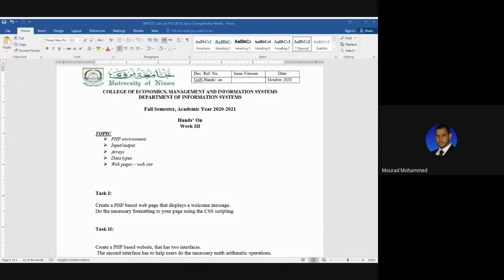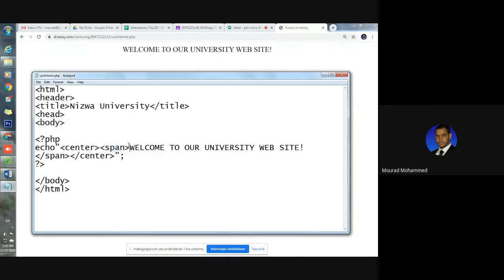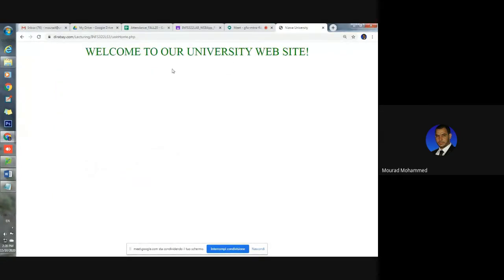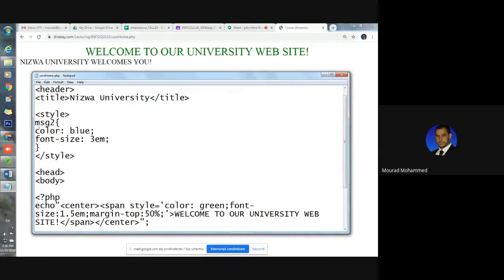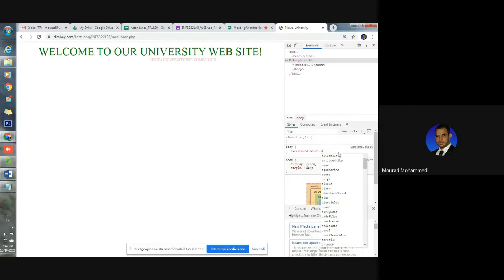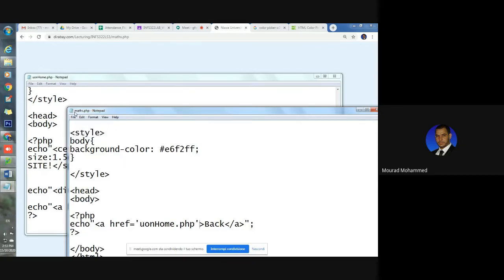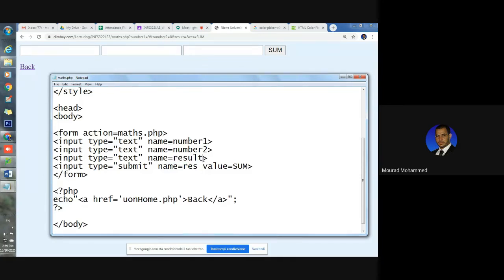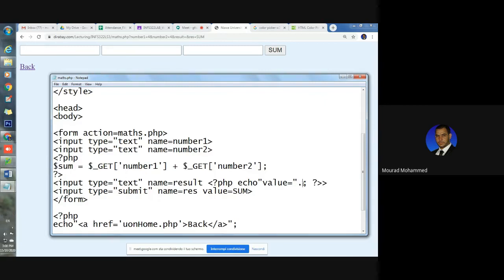INFS322LABS3W5C1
basic PHP web sites
PHP & CSS
PHP & HTML